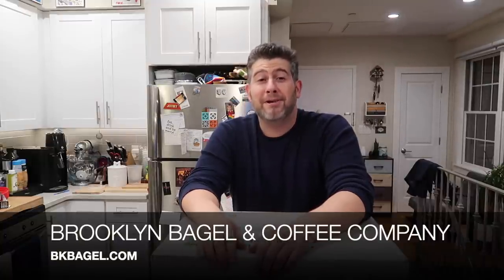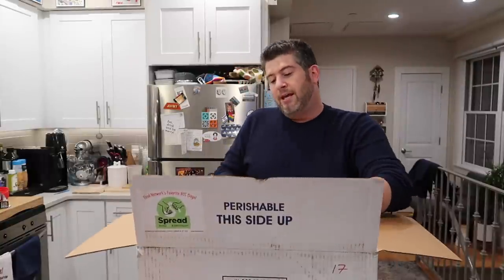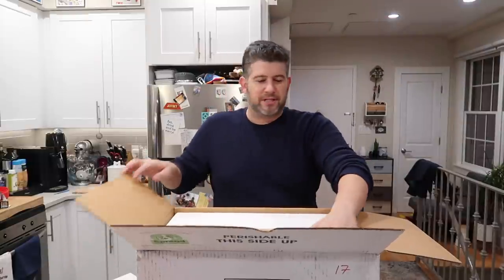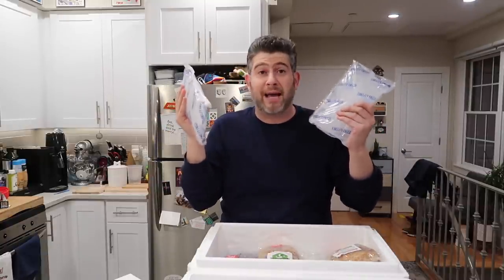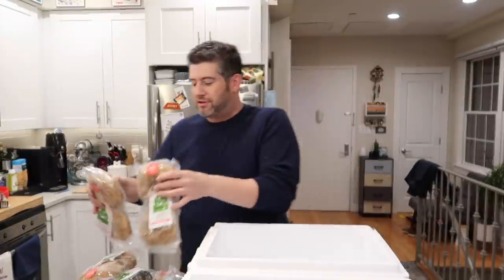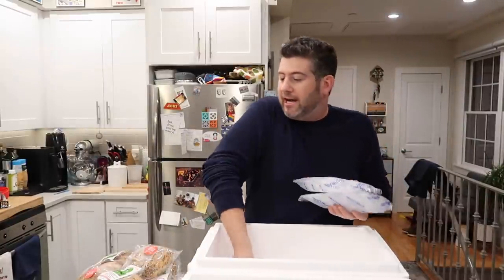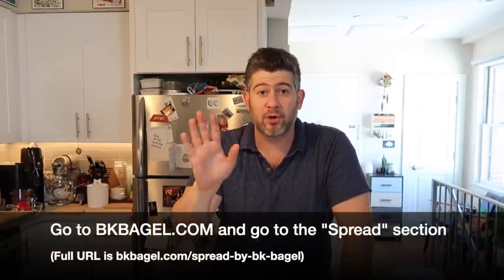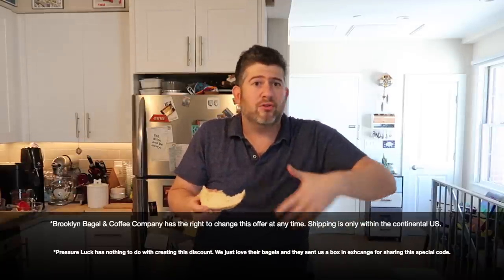The Best Bagel In The World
As a Jewish dude from Long Island, I know my bagels (aka the Jewish donut). And the first time I encountered a bagel from Brooklyn Bagel & Coffee Company in Astoria, Queens, I knew I found THE BEST bagel on earth. I know that's a bold statement and puts my bagel reputation to the test, but I stand by it 100%.

And now, you can have the world's best bagel impeccably shipped to your home (continental US) and have it taste like it came fresh out of the oven (because it will - your own, in fact). Just follow the super easy instructions that come in the package and, no joke, the bagels taste EXACTLY like they do when you get it fresh out of the store itself!

You can get a dozen bagels either on their own (you pick the kind), with 2 tubs of cream cheese (you also pick the kind), and/or with 1 pound of nova lox (smoked salmon)! Promo available 10/15/2020 thru 11/30/2020.

*I agreed to share this promotion in exchange for a Spread box.